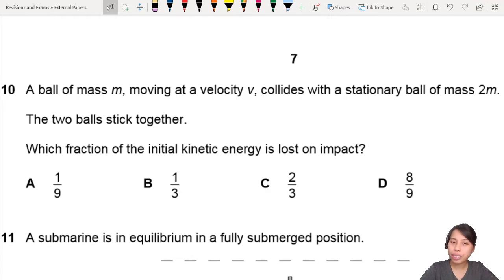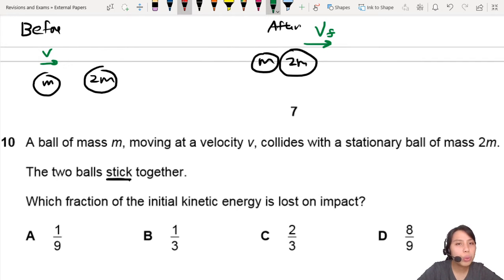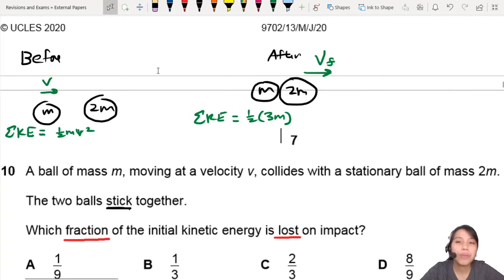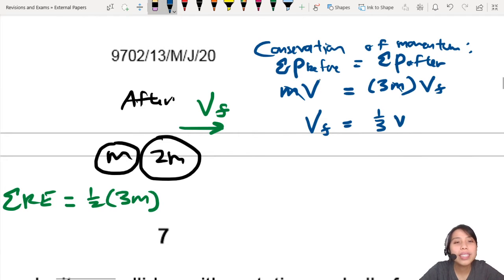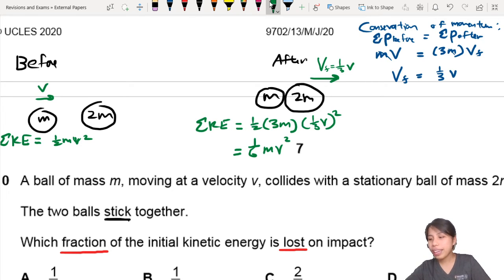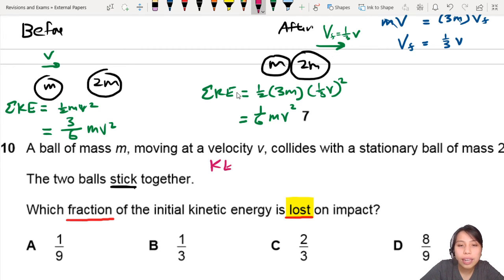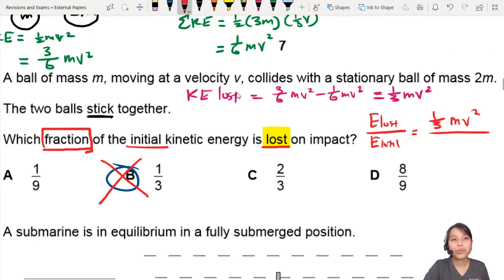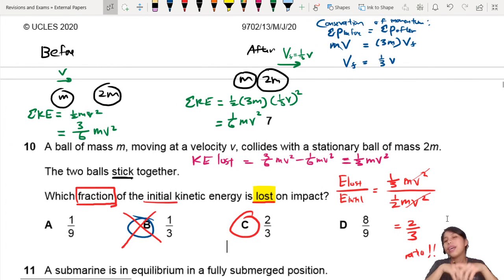MJ20 P13 Q10 Fraction of Kinetic Energy Lost | May/June 2020 | CAIE A Level 9702 Physics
9702/13/M/J/20: A ball of mass m, moving at a velocity v, collides with a stationary ball of mass 2m. The two balls stick together. Which fraction of the initial kinetic energy is lost on impact?

9702_s20_qp13